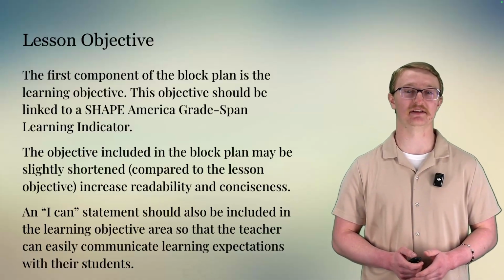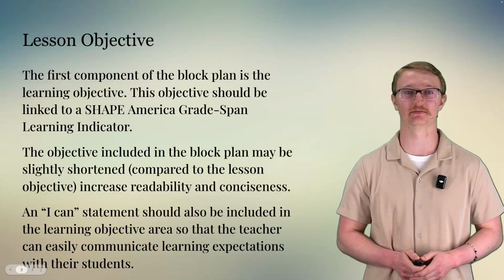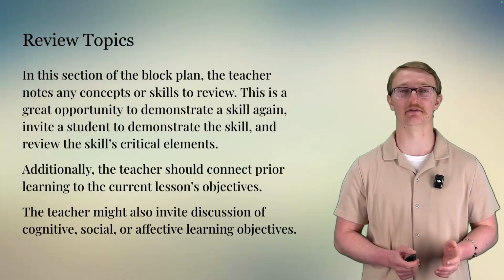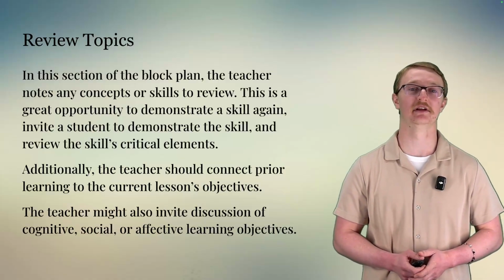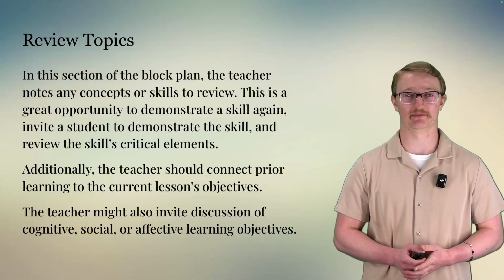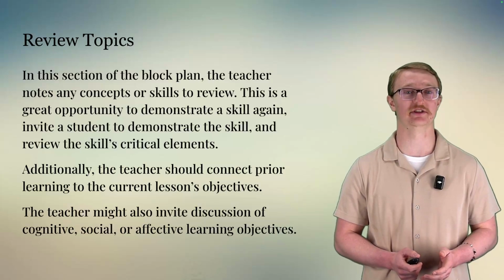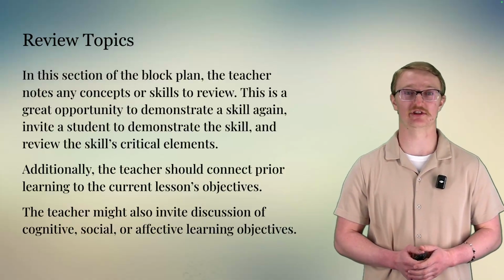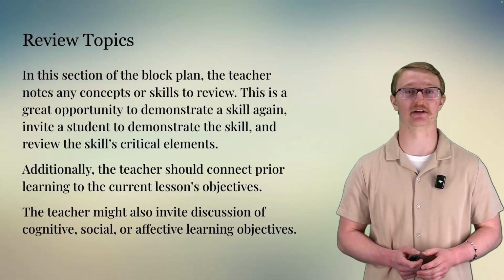Planning for PE using a Block Plan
The unit block plan is a planning tool which is an outline of the entire unit plan in a concise format. The main information in a block plan includes learning objectives, assessment, the lesson warm-up and applied activity, and review topics. Each section in the block plan should have enough detail to clearly communicate important information about the lesson. On the other hand, the block plan should not be crammed with an overwhelming amount of information, as this makes it very difficult to read.

Each section of the box plan is described in greater detail below:

- LESSON OBJECTIVE: Objectives should be linked to a SHAPE America Grade-Span Learning Indicator. Multiple objectives may be used in a single lesson, although more than two lesson objectives in a single lesson is likely too ambitious. Finally, the same learning objective and "I can" statement may be used for multiple days in the block plan, which helps ensure students have adequate opportunities to practice and learn the target skill.

- LESSON WARM-UP: Students should be immediately engaged in learning and physical activity when they enter the gymnasium. Warm-ups should be specific to the lesson's topic, efficiently raise students' heart rate and respiration rate, activate the major muscles to be used during the activities, and review essential movement patterns.

- REVIEW TOPICS: This section may be left blank, especially at the start of a new unit, but should be included as frequently as possible to refresh student's learning and connect prior learning experiences to the current lesson's objective. Skill demonstrations, cognitive concepts, and discussion of social experiences are examples of review topics.

- LESSON FOCUS: The title for the lesson goes in this box, such as "Backhand Drive Disc Throw." Phrases highlighting specific objectives may also be included, such as "providing feedback" or "self-analyzing performance."

- APPLIED ACTIVITY: This section is the main activity for the lesson, which should align with the learning objective, lesson focus, and assessment. Additionally, the activity should be developmentally appropriate, engaging and challenging, physically and emotionally safe, and relatively easy to organize, explain, and set up.

- ASSESSMENT: In this section, the educator lists the assessment's title and a brief description of the assessment and corresponding learning objective. The method of assessment should also be included. It's typical for assessment to take place about twice a week in secondary physical education settings, and lesson days without  an assessment may be left blank.

Detailed instructional planning shows a teacher is invested in the reflective process of creating effective and inclusive learning environments by understanding their teaching strengths and weaknesses, considering students' areas of need, and designing developmentally appropriate activities which are both engaging and adaptable to learners of all skill levels and abilities.

Video Chapters
00:00 - Introduction
00:37 - Block Plan Template
01:35 - Lesson Objective
02:54 - Warm-up
04:12 - Review Topics
05:13 - Lesson Focus
05:48 - Applied Activity
06:35 - Assessment
07:38 - Concluding Thoughts